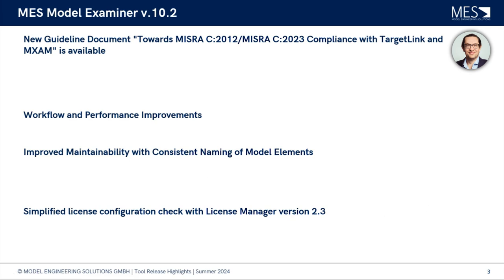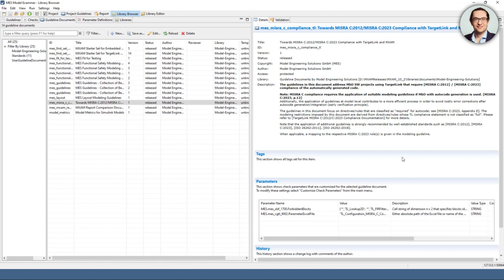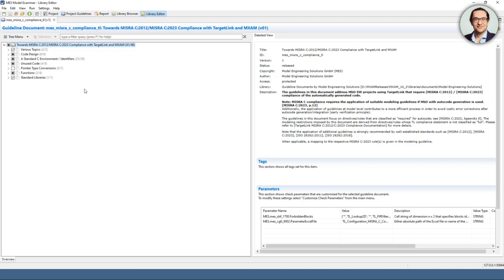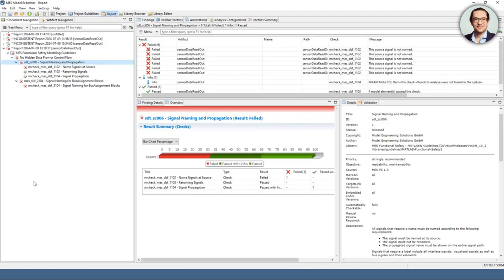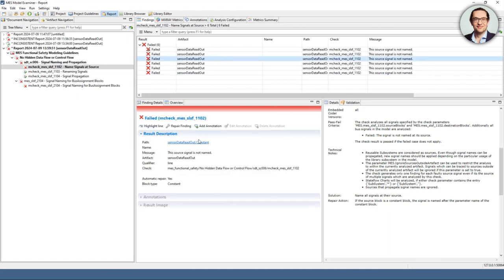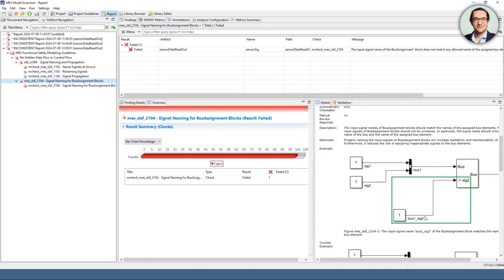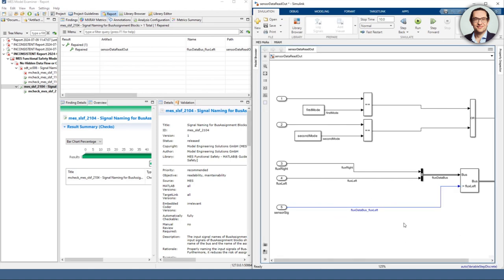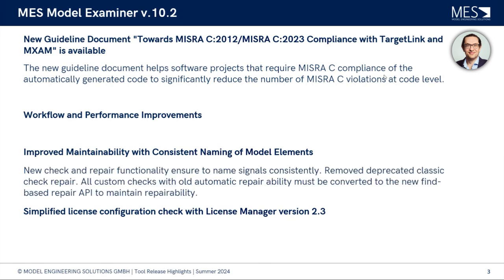Tool Release | MES Model Examiner® (MXAM) v.10.2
𝙀𝙛𝙛𝙞𝙘𝙞𝙚𝙣𝙩 𝙏𝙖𝙧𝙜𝙚𝙩𝙇𝙞𝙣𝙠 𝘾𝙤𝙙𝙚 𝙂𝙚𝙣𝙚𝙧𝙖𝙩𝙞𝙤𝙣 𝙤𝙛 𝙇𝙤𝙤𝙠-𝙐𝙥 𝙏𝙖𝙗𝙡𝙚 𝘽𝙡𝙤𝙘𝙠𝙨 𝙬𝙞𝙩𝙝 𝙉𝙚𝙬𝙡𝙮 𝘼𝙙𝙙𝙚𝙙 𝘾𝙝𝙚𝙘𝙠𝙨
Optimize Look-Up Table code by reusing variables across different Look-up Tables with the same axis or table values.
Ensure consistent specification of property values and enable reuse of table function code through consistent configuration.
𝙎𝙞𝙢𝙥𝙡𝙞𝙛𝙞𝙚𝙙 𝙡𝙞𝙘𝙚𝙣𝙨𝙚 𝙘𝙤𝙣𝙛𝙞𝙜𝙪𝙧𝙖𝙩𝙞𝙤𝙣 𝙘𝙝𝙚𝙘𝙠 𝙬𝙞𝙩𝙝 𝙇𝙞𝙘𝙚𝙣𝙨𝙚 𝙈𝙖𝙣𝙖𝙜𝙚𝙧 𝙫𝙚𝙧𝙨𝙞𝙤𝙣 2.3
New CLI options allow you to set and verify the current license configuration setup without automatically using the GUI.
It is now possible to test the license configuration if Flexera variables (LM_LICENSE_FILE, MES_LICENSE_FILE) are defined using the "Test Server" button in the License Manager.